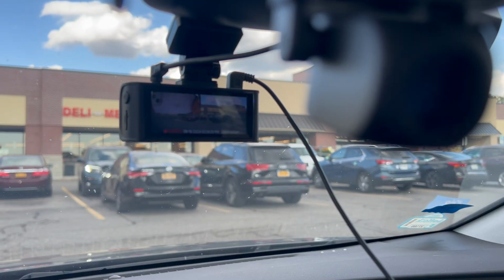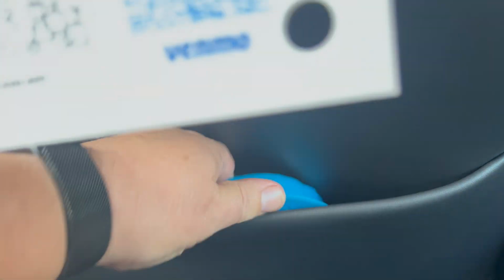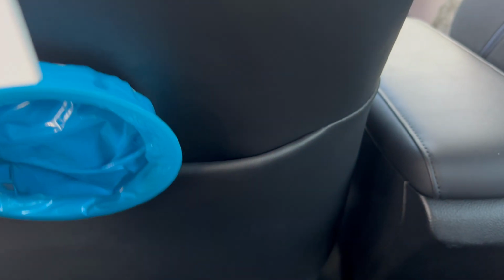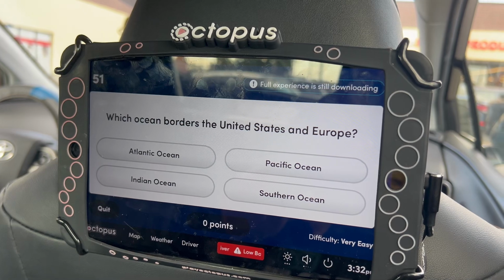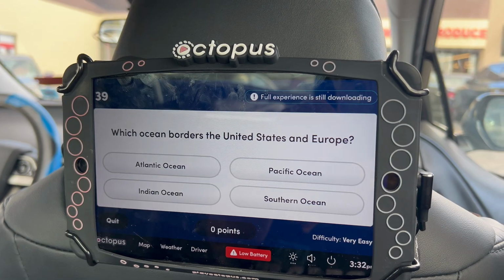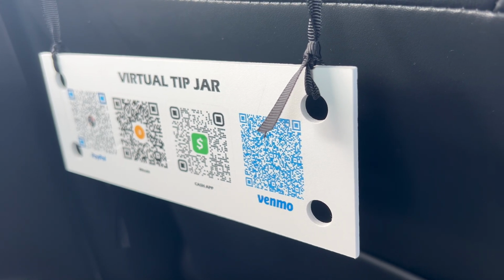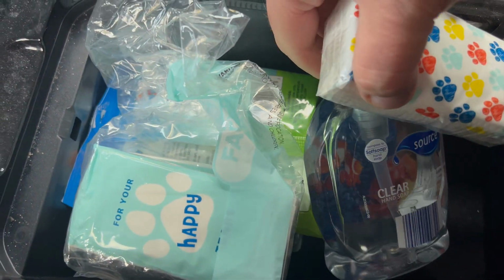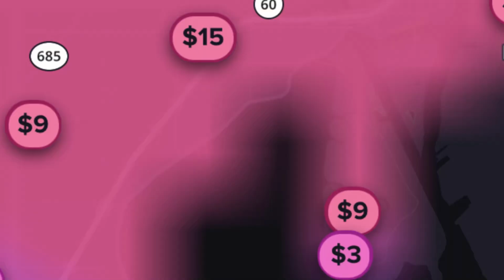How to Drive Lyft